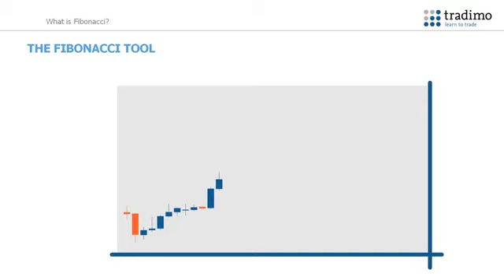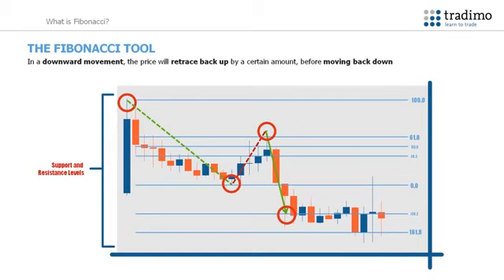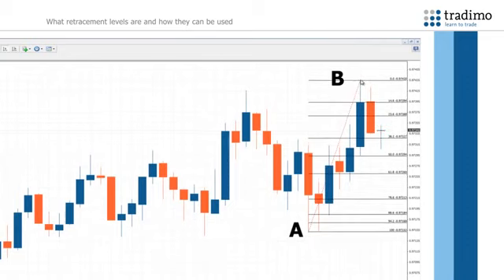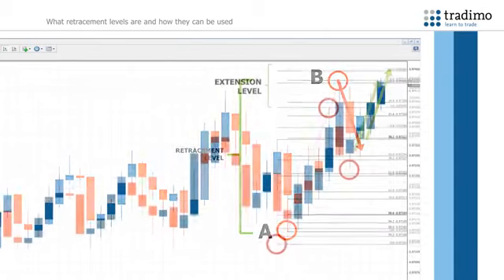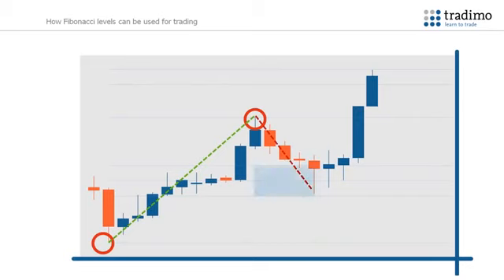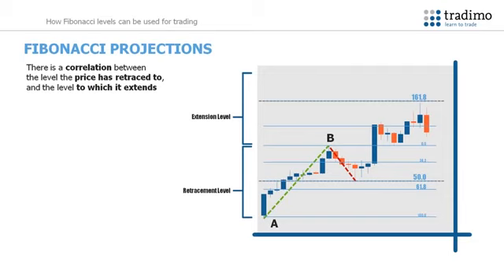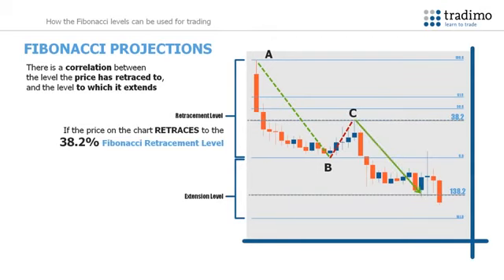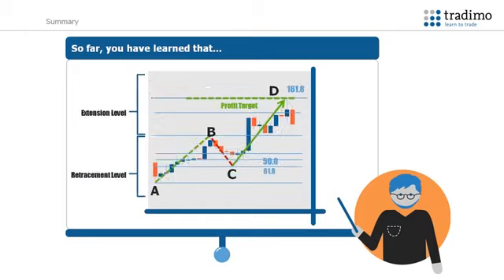trade with Fibonacci levels